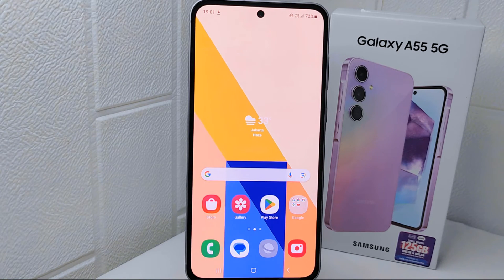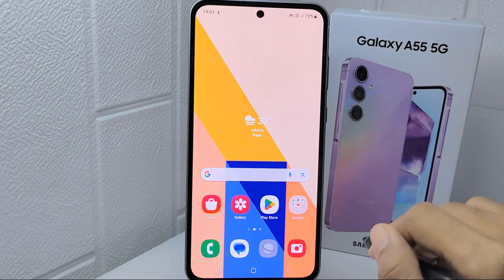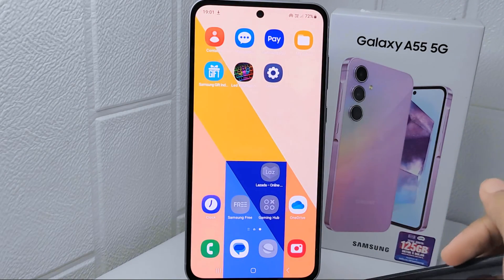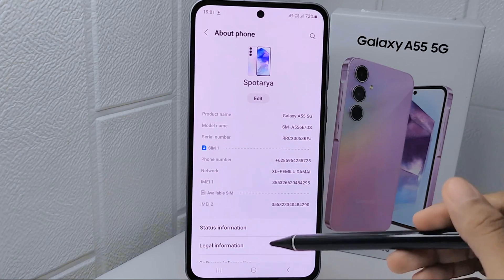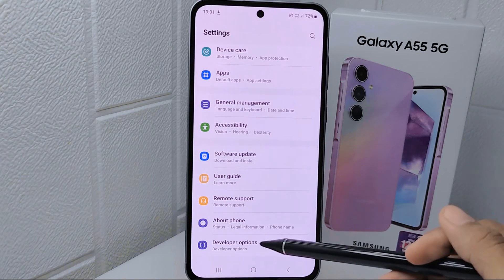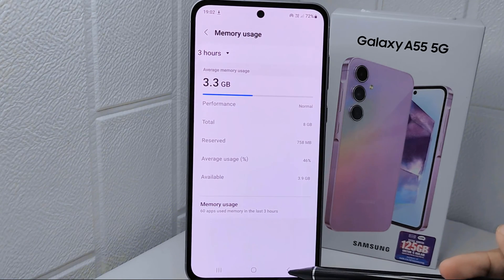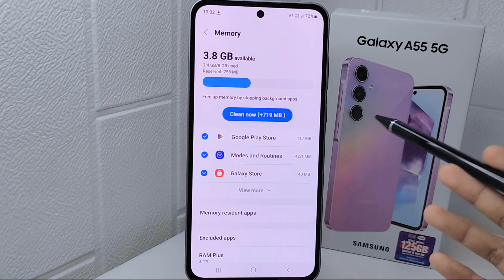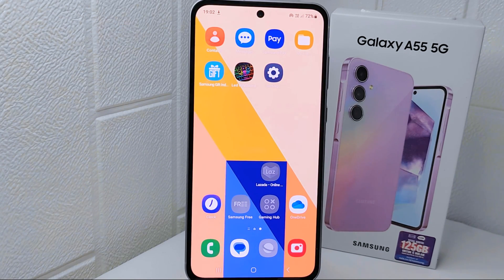How To Check RAM On Samsung Galaxy A55 5g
This tutorial deals with search:
check ram on samsung galaxy a55 5g
how check ram on samsung galaxy a55 5g
how to check ram on samsung galaxy a55
how to check ram on samsung